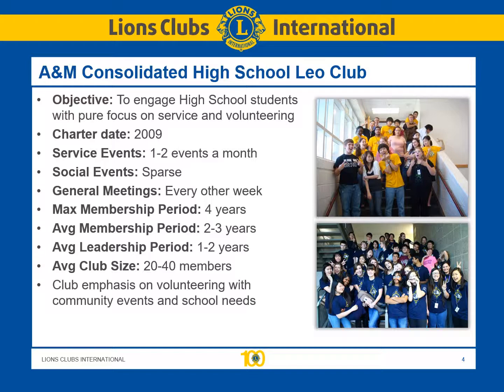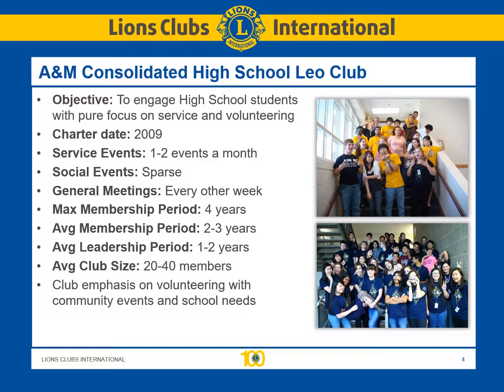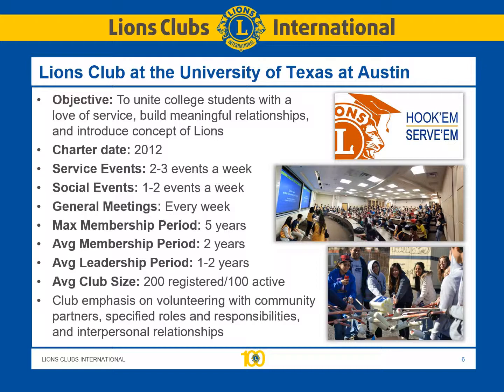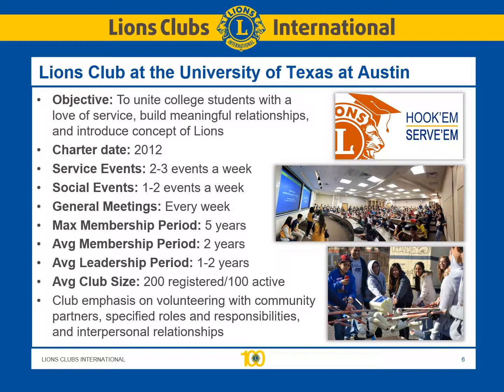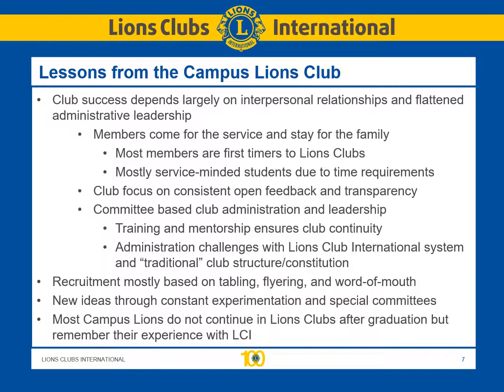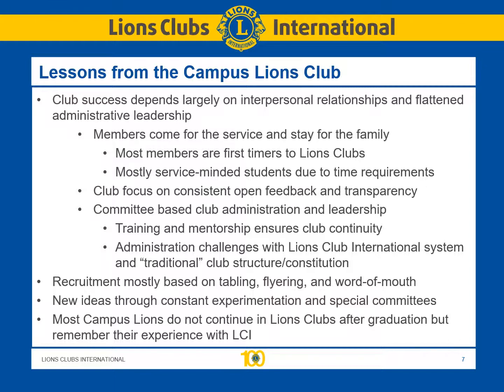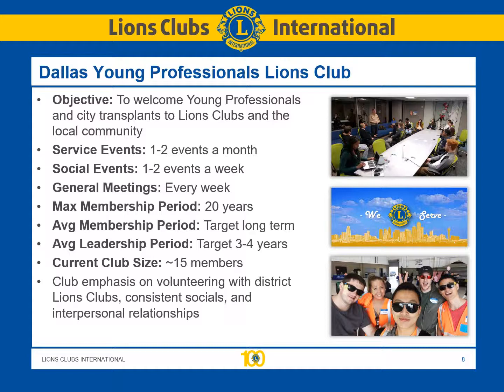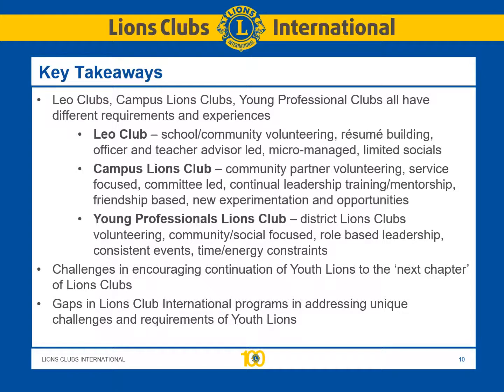Presentation: Engaging Youth and Building the Future of Lions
Lions today face a tough road in building the future of Lionism. High schools, universities, and young professionals all require different programs and characteristics to effectively engage the members. Join Jee-Ho Kang as he describes his experiences chartering and building the AMCHS Leo Club, Lions Club at the University of Texas at Austin, and Dallas Young Professionals Lions Club to share the valuable lessons learned, both the good and the ugly